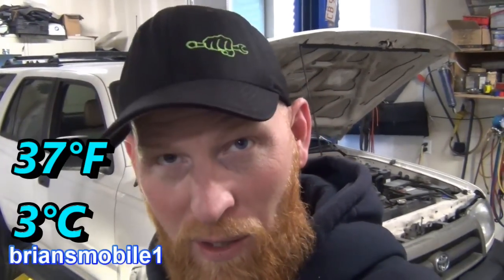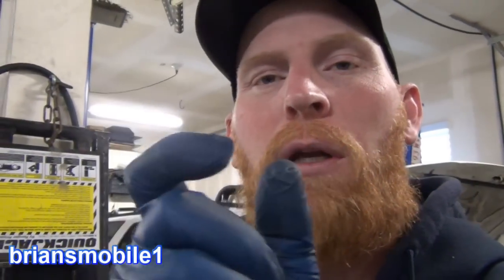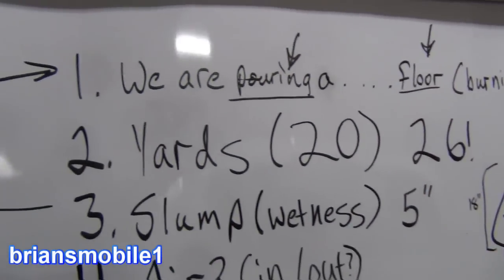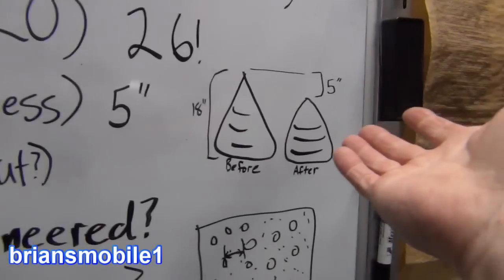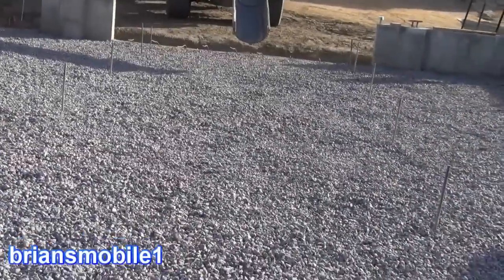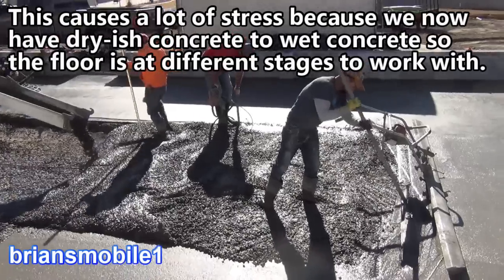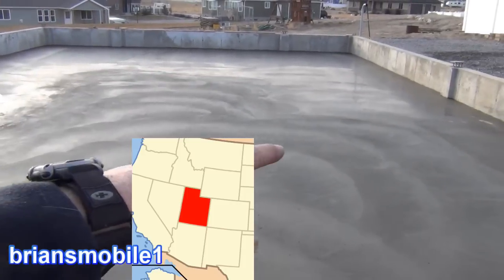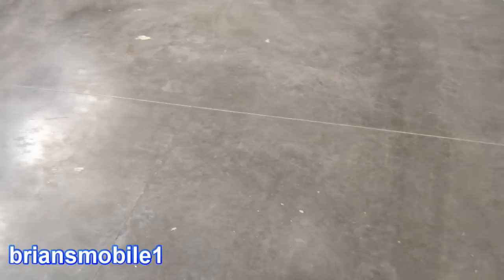Garage Floor Pour! ULTIMATE MAN CAVE BUILD Series 5 of 12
ULTIMATE MAN CAVE BUILD Series 5 of 12.  Floor Preparation and Pour.  My favorite pants for working in conditions like this (or pretty much always if it's not too hot)
Laser Level for setting depth of concrete

Twelve step process to  (in progress- everything is filmed, but not everything is edited and posted yet or in order Bold numbers are done/posted).
1. Planning a build.  Budget, permits, codes, engineering, utilities, contractor of record, reading plans etc.
2. Door size.  This affects the height and can be constrained by height/code.
3. Make a hole for footings.  Dig footings and leave room for forms etc.  Follow engineering guidelines. (Inspection of footing forms)
4. Foundation.  Forms, experience, nomenclature, vibrators etc.  (inspection)
5. Floor prep, compaction, utilities placement, and pour!  (THIS VIDEO)
6. Steel Erection!  Skeletal structure.
7. Sheeting outside.  Plan, approach, tips, and vapor barrier plans.
8. Alternative premium insulation and vapor barrier options.
9. Sheathing interior walls. What you use and if you sheet rock or not affects kit thickness etc.
10. Electrical and lights.  Inside of walls or on the walls.
11. HVAC
12. Interior work fixtures and storage systems.